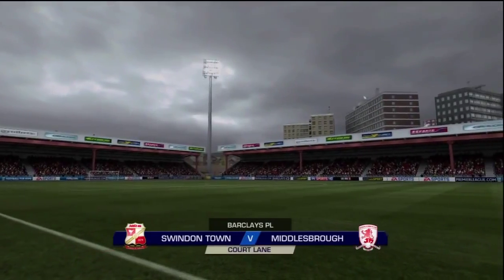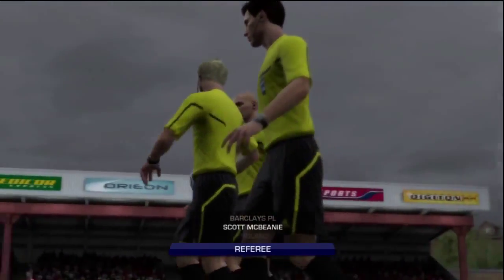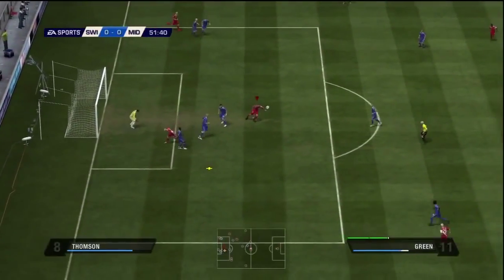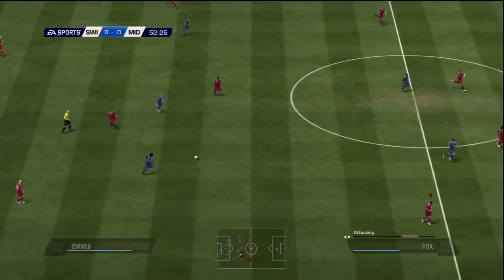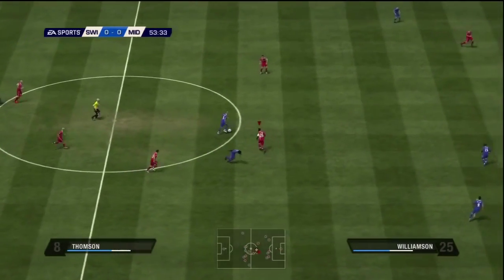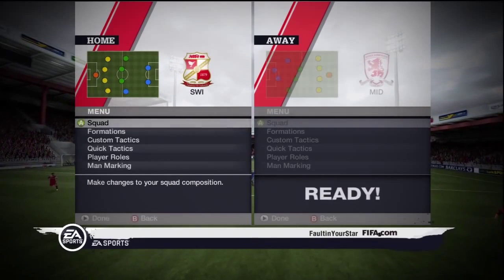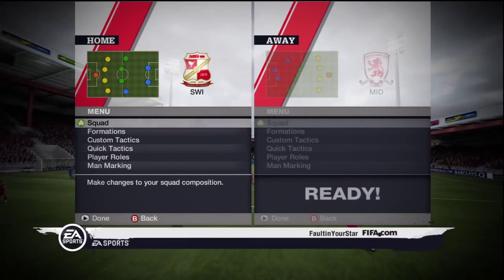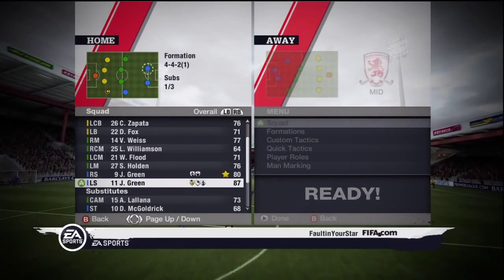Character Creation The Miracle of Swindon Town #197